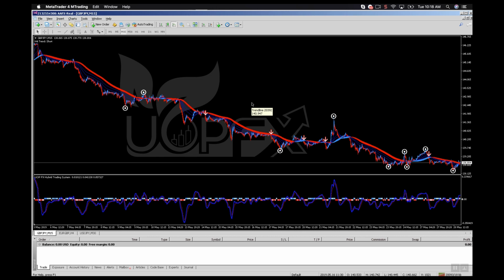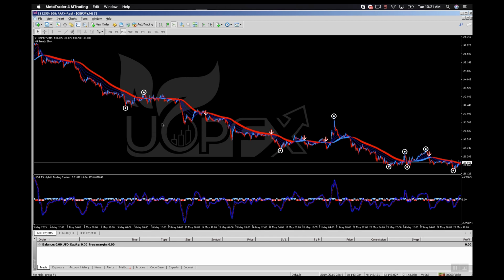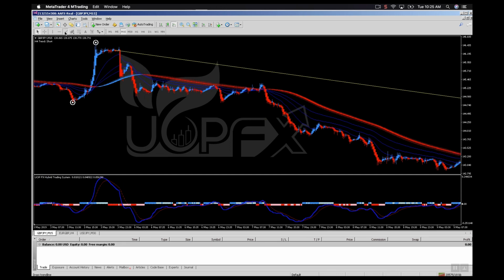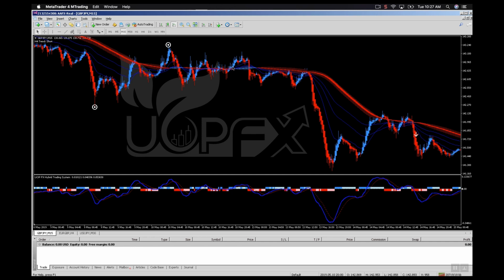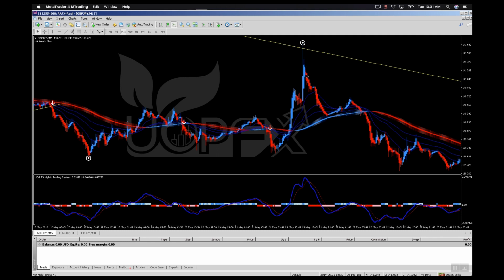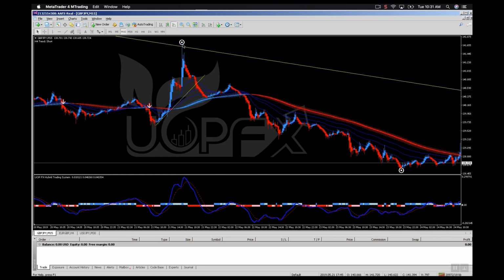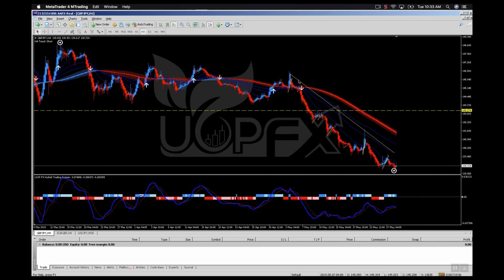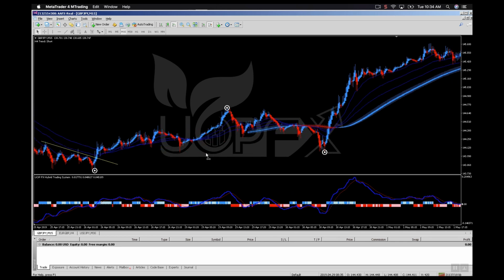UOP FX Hybrid Trading System Quick Training w/ Reginald Stinson 5-27-19